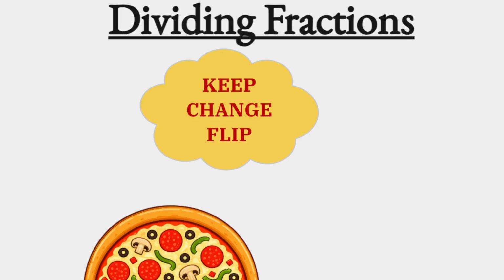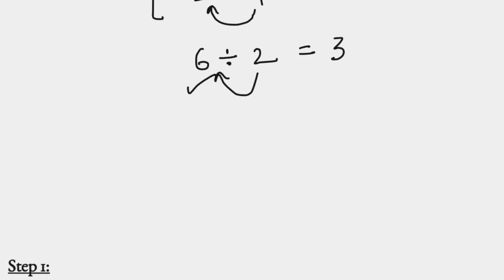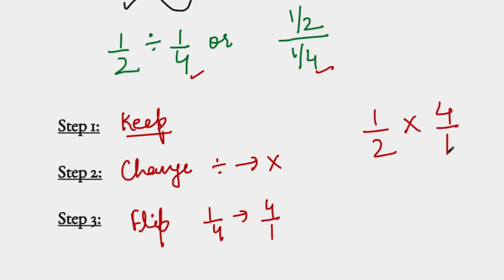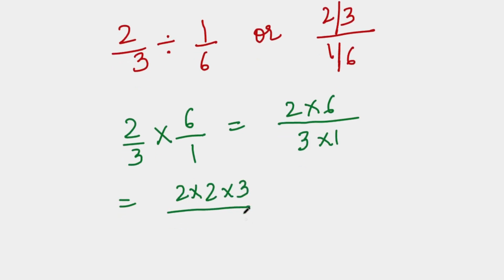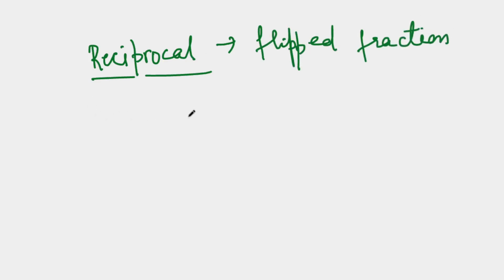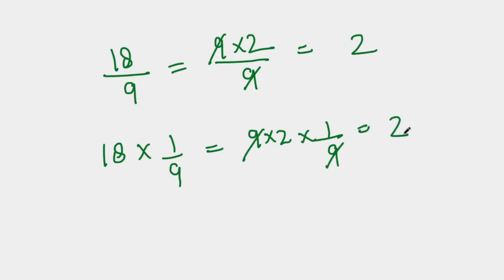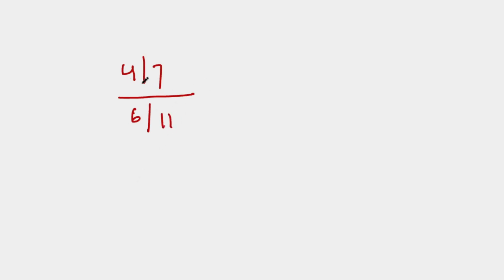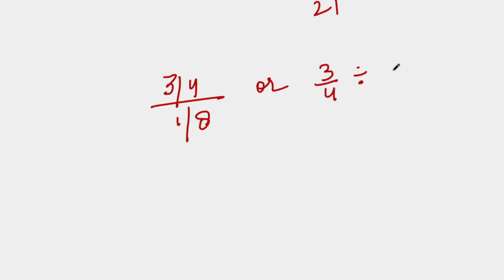How to Divide Fractions | Keep,change & Flip method for Dividing fractions | KS2 | KS3 | Grade 5 & 6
Struggling with dividing fractions?
In this video, I’ll show you the easiest way to master dividing fractions using the simple "Keep, Change, Flip" (KCF) method.

Whether you're preparing for your SATs, GCSEs, or just need a refresher for school, this step-by-step guide makes math simple and stress-free!

What you’ll learn in this video:
✅ The "Keep, Change, Flip" (KCF) rule explained clearly.
✅ How to divide a fraction by another fraction.
✅ How to divide whole numbers by fractions (and vice versa).
✅ Real-world examples to help you understand the concept.
✅ Tips for simplifying your final answer.

This tutorial is perfect for:

UK: KS2, KS3, and GCSE students.
USA: 5th Grade, 6th Grade, and Middle School (Common Core).
Australia: Year 6, 7, and 8 students.

Have a question? Drop it in the comments below – I’m happy to help!